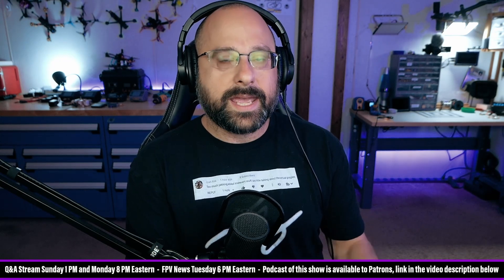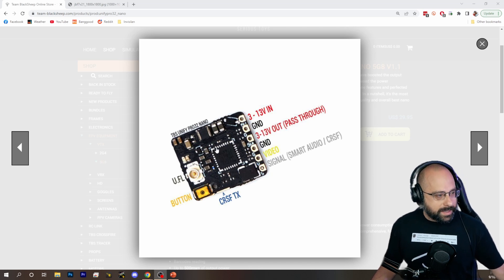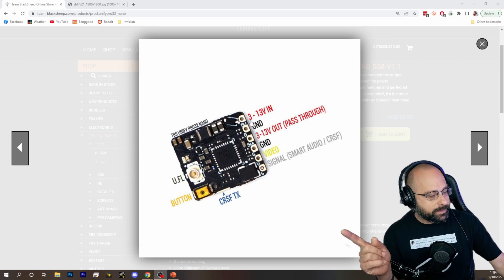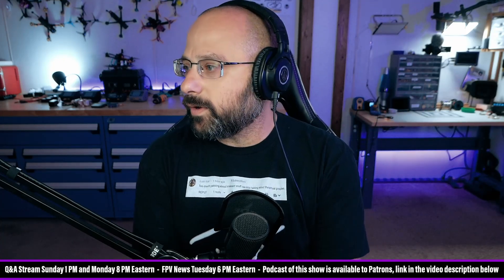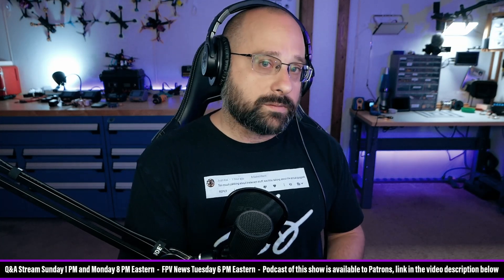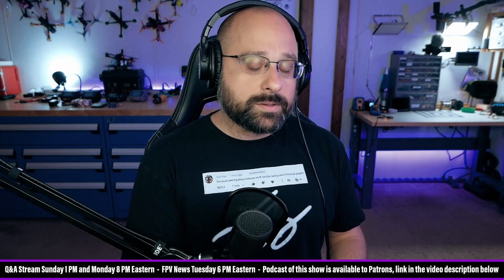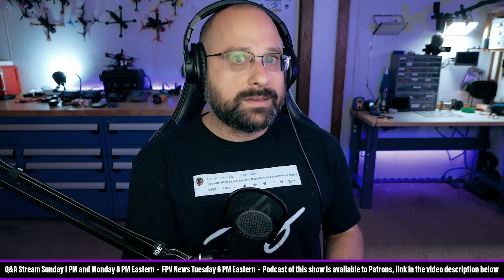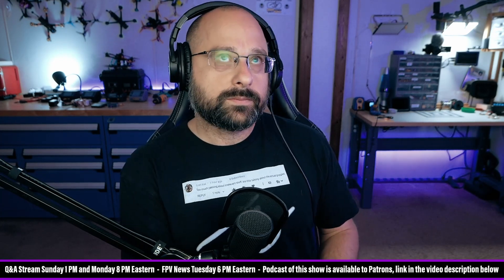My VTX Can Take a Range of Voltages. Is there a Best Voltage? - FPV Questions